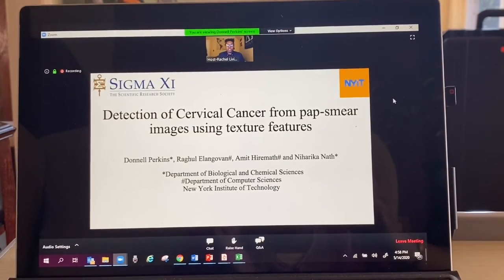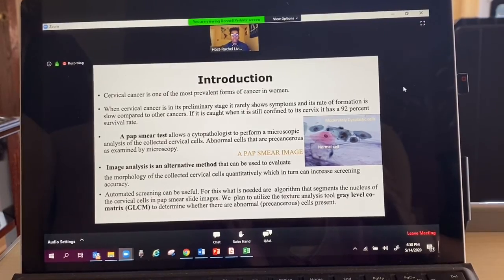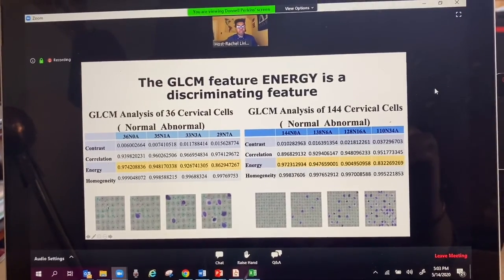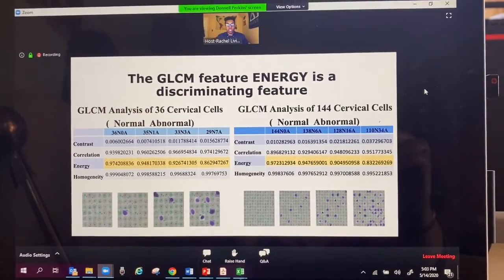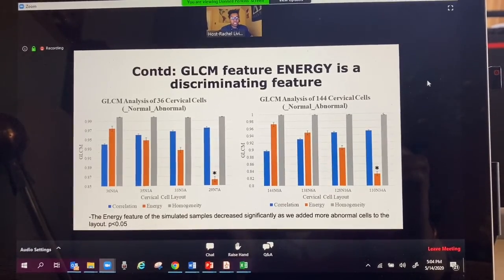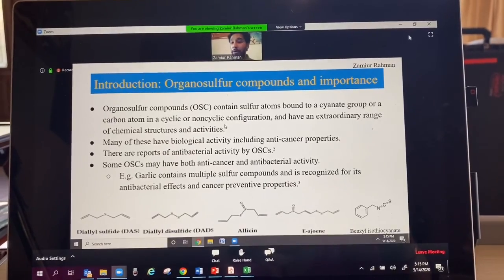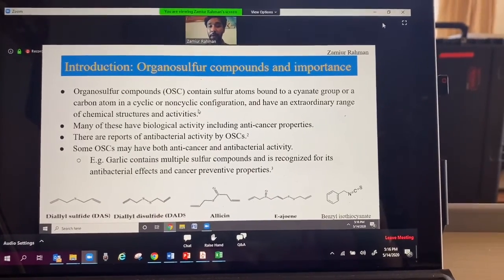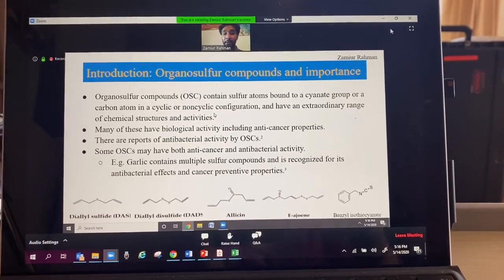SigmaXi-Donnel-Zamiur-movieClip2020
NYIT biological and chemical sciences